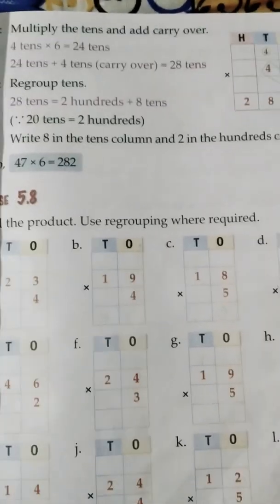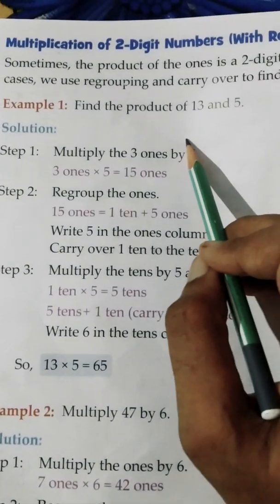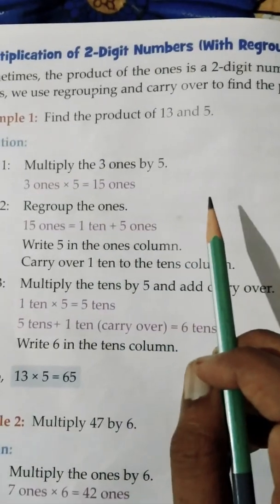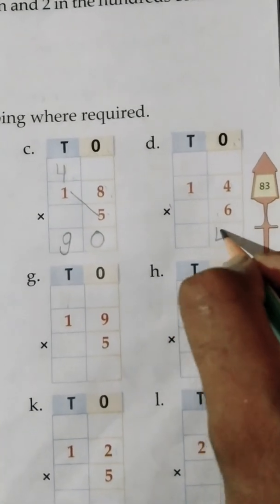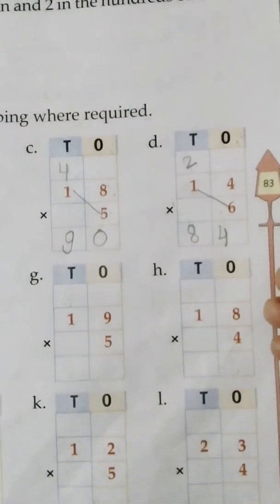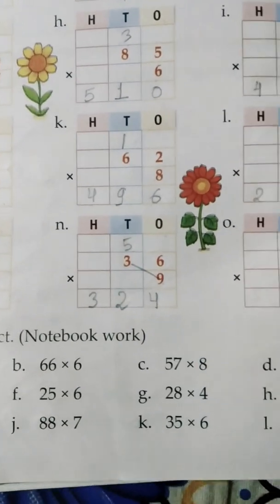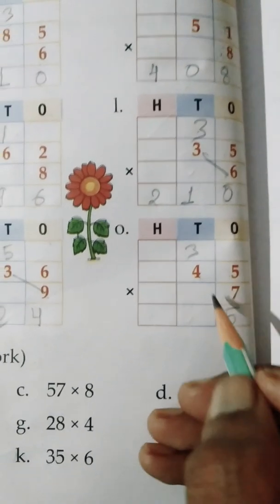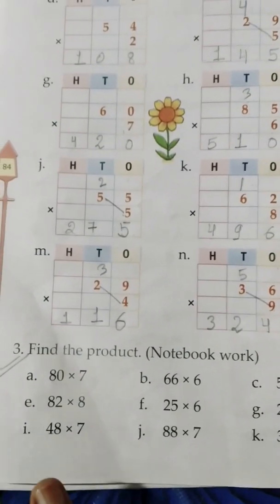Class_2 Mathematics ,, Chapter_5 Multiplication { Exercise 5.7,,5.8} by Sarika khare